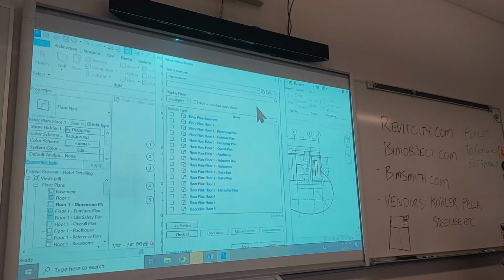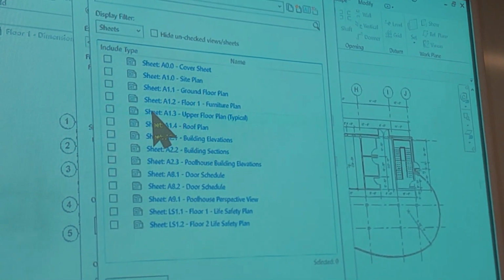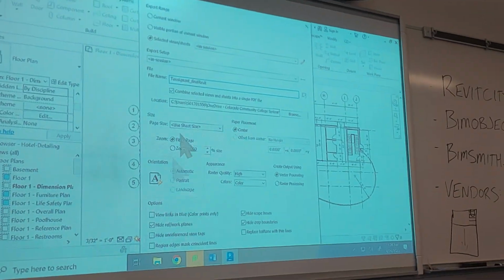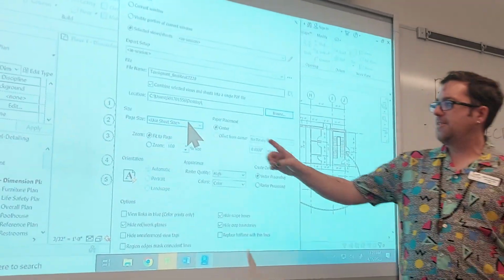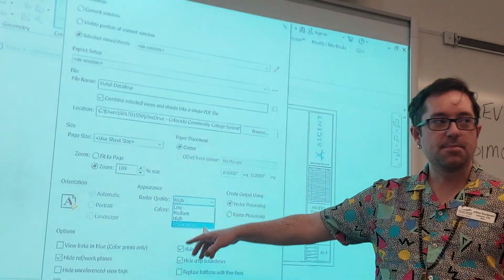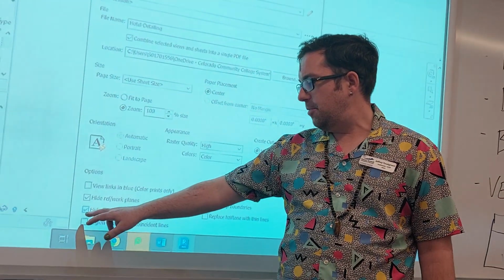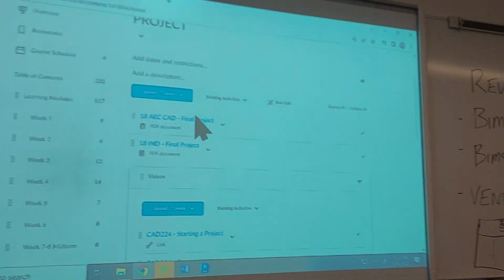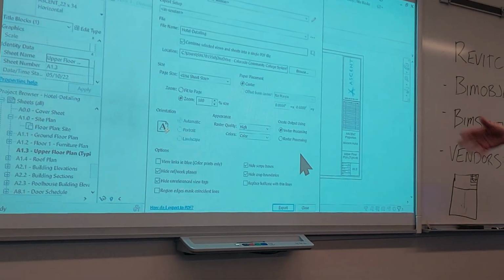how to print to pdf